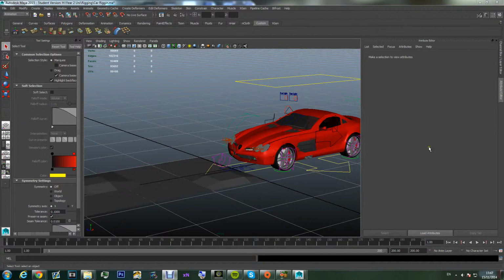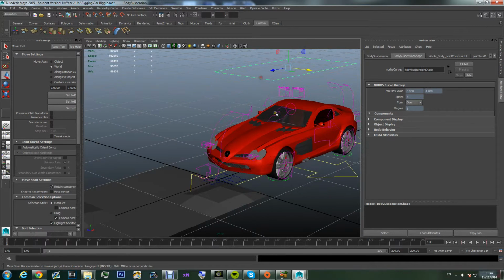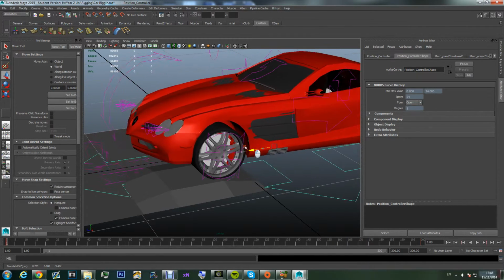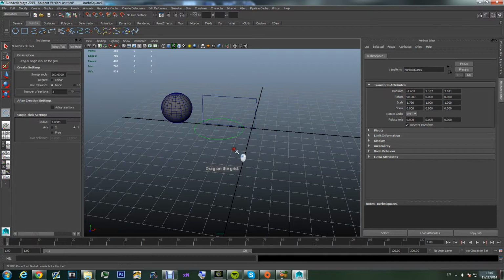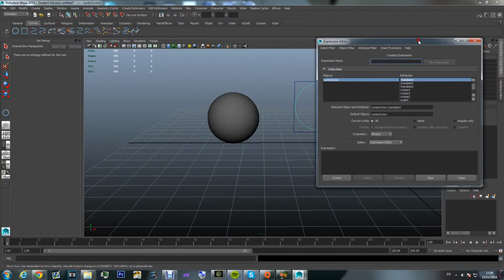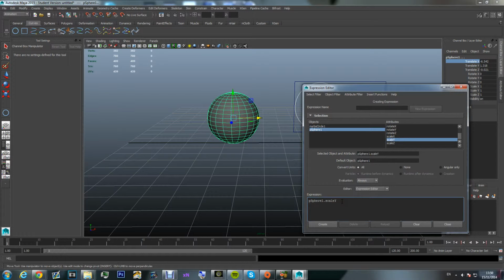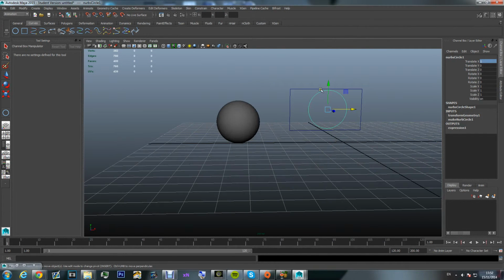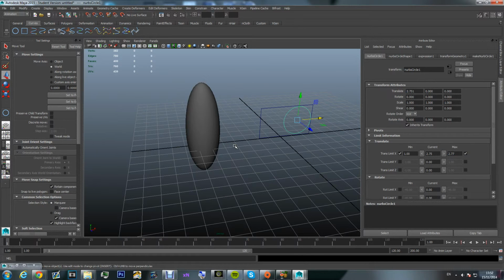Rigging/animating using controllers/expressions (maya 2015)